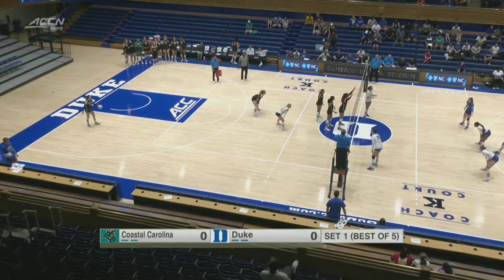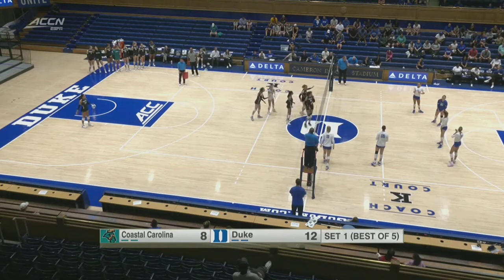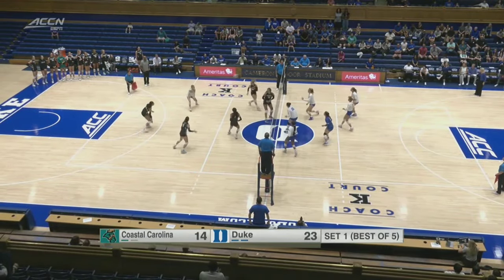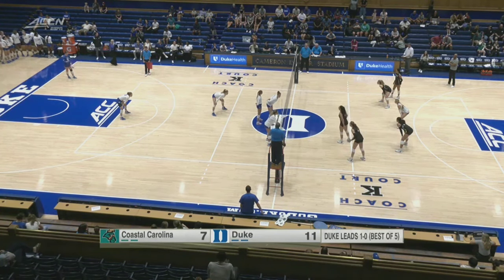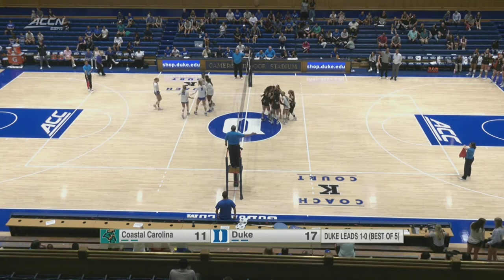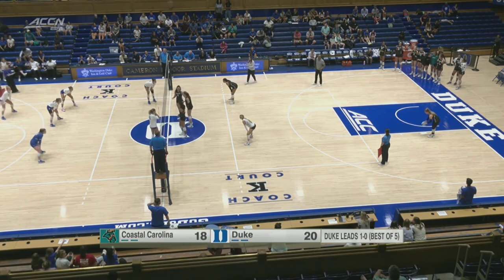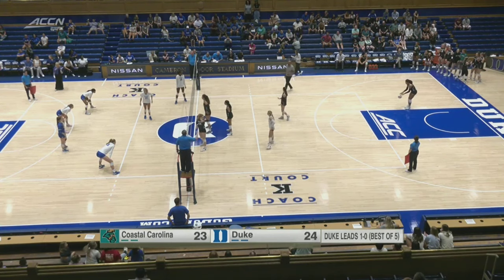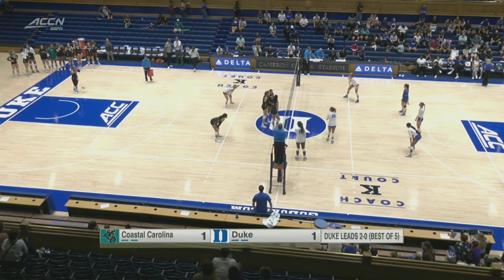Coastal Carolina vs. Duke Full Match Replay | 2023 ACC Volleyball